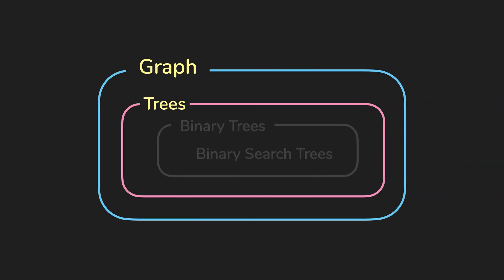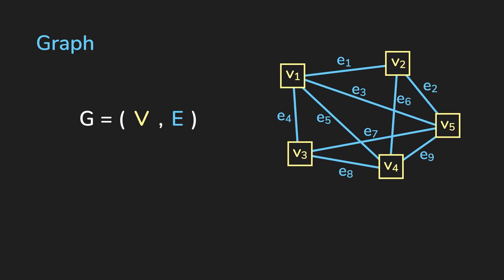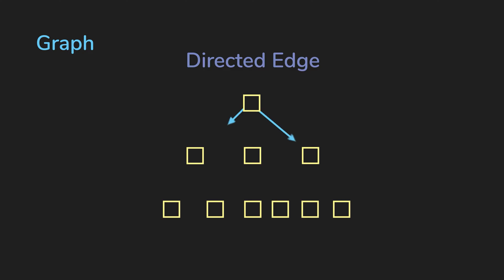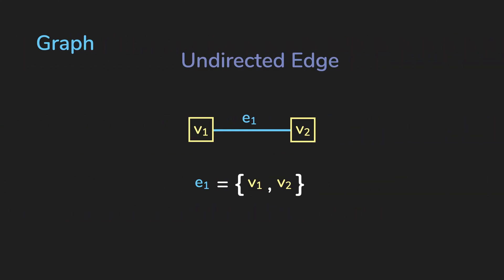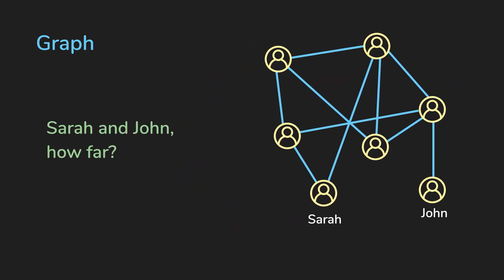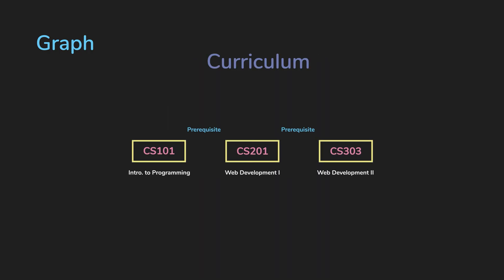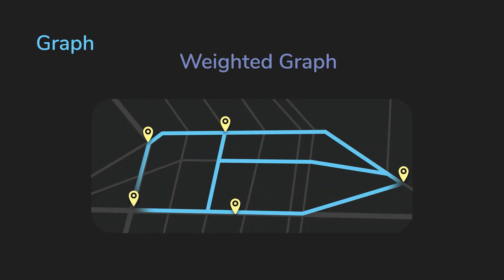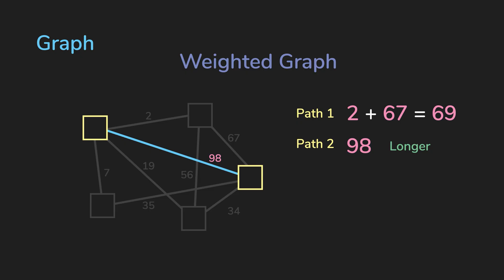Graphs | Data Structures & Algorithms